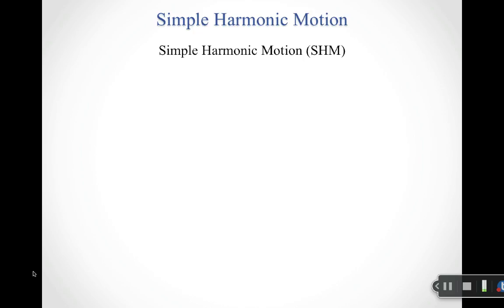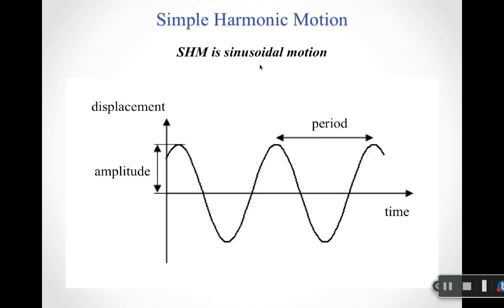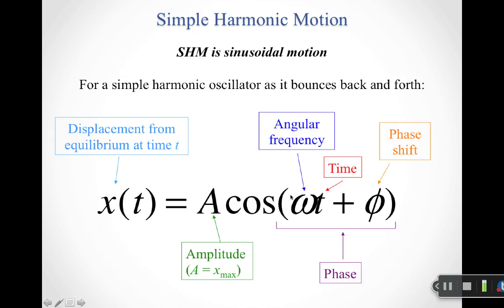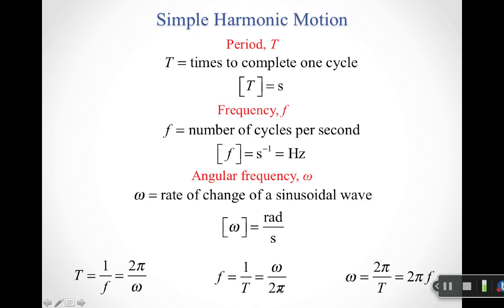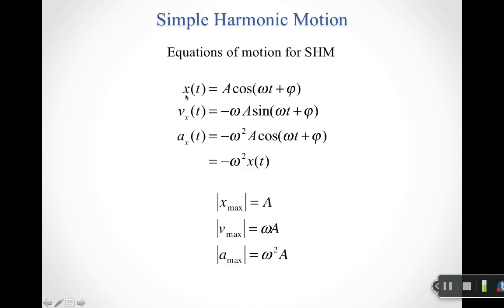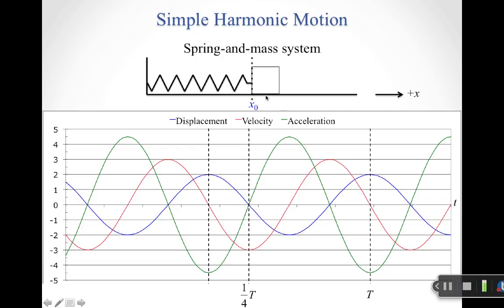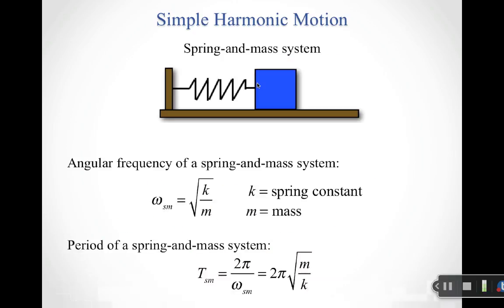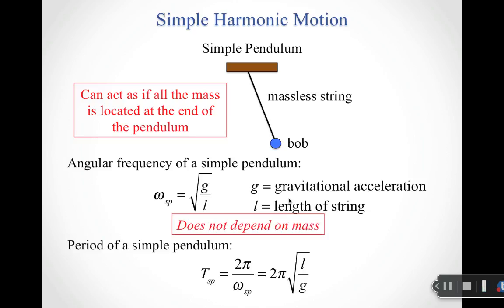Simple harmonic motion